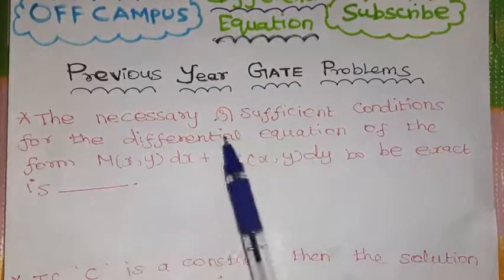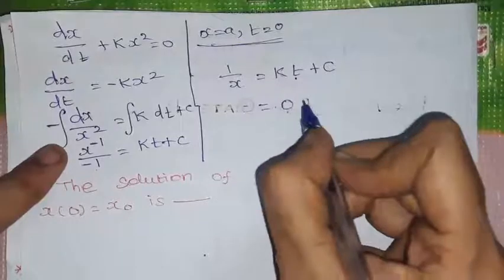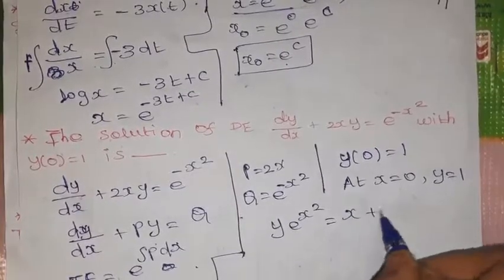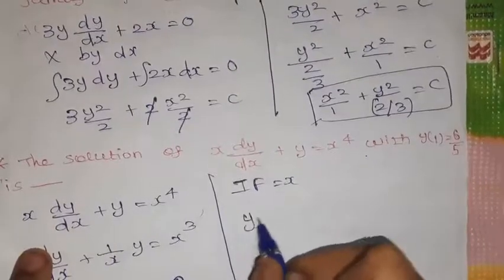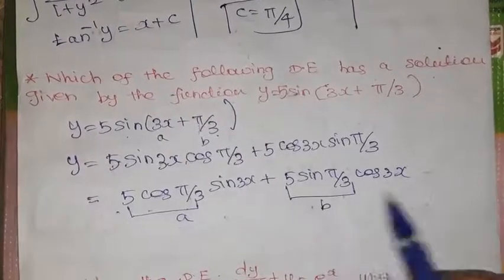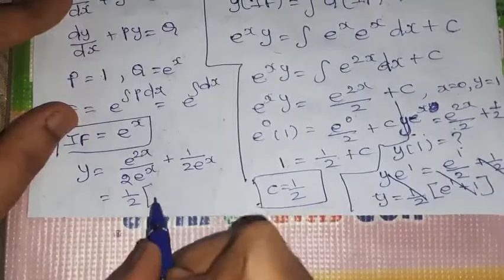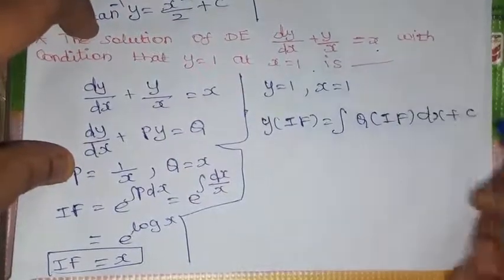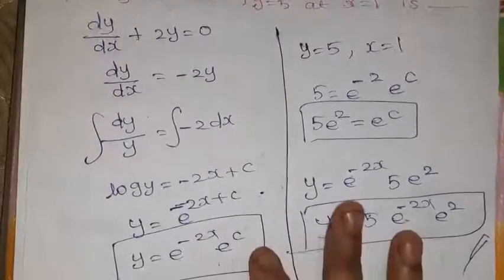Differential Equation | Previous Year GATE Problems with Detailed Solution | Off Campus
In this video, we will discuss about previous year gate paper in engineering maths. We will solve frequently asked problems in differential equation.